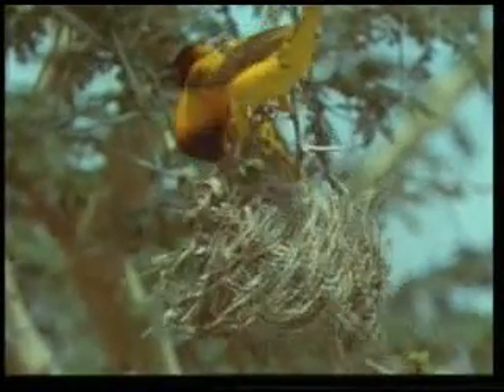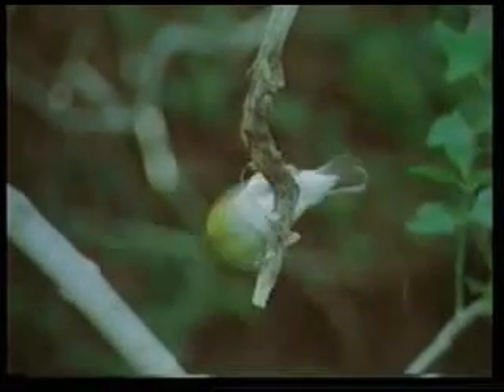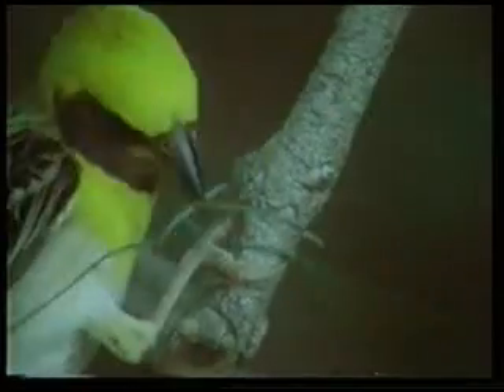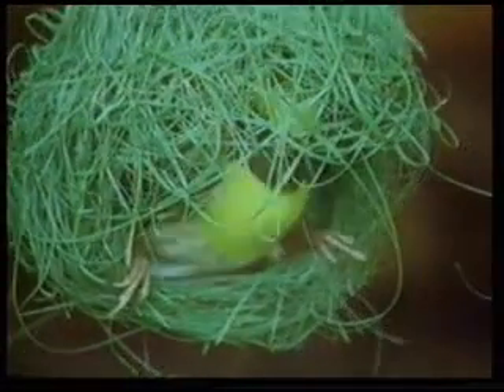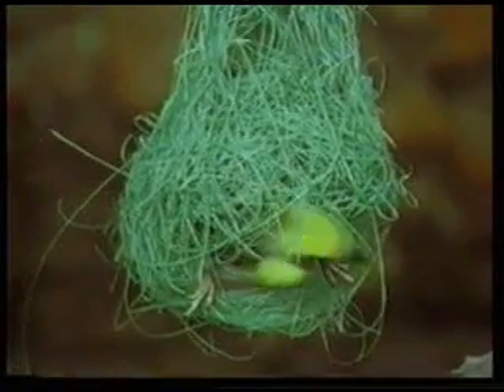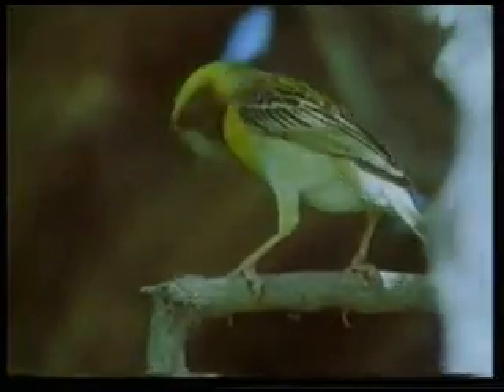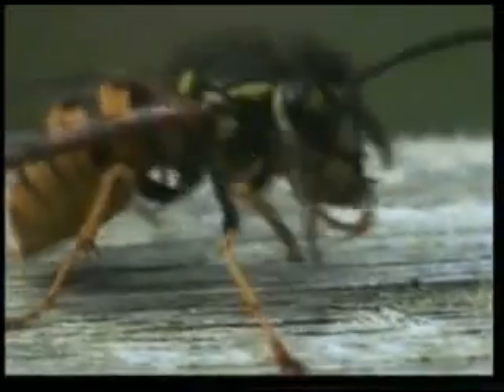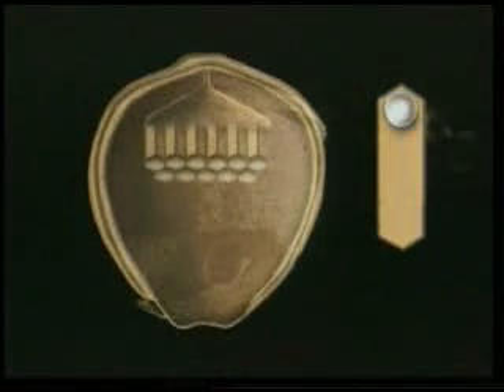ARCHITECTS IN NATURE 3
Honey bees, which make perfect hexagonal hives; beavers, which construct dams suited to fine engineering calculations; termites, which, although blind, build complex skyscrapers; weaver birds; paper wasps, which make multi-storied apartment blocks from paper; spiders, masters of , and thousands of other master architects in nature... In this film, you will watch these amazing architects in nature feeling wonder at the characteristics God has inspired in these creatures.